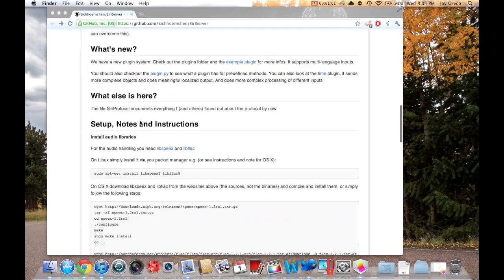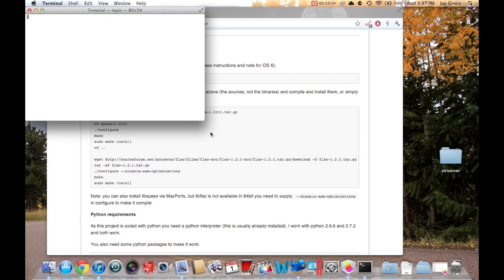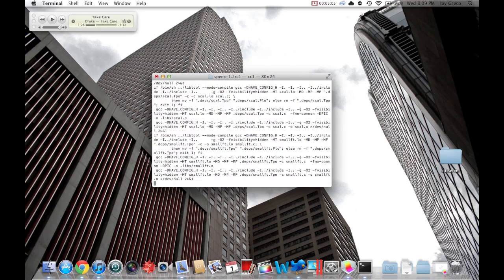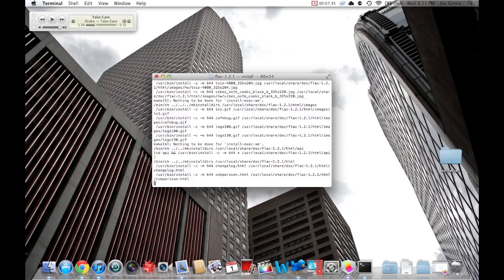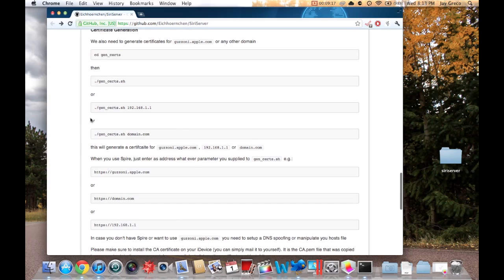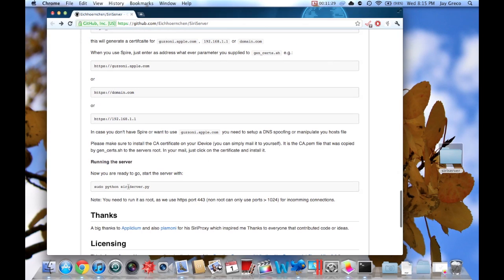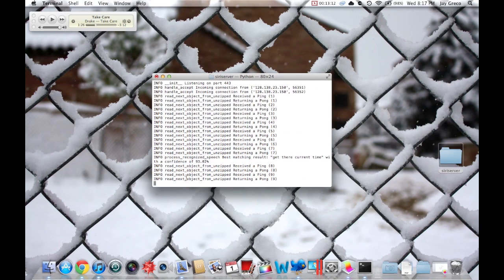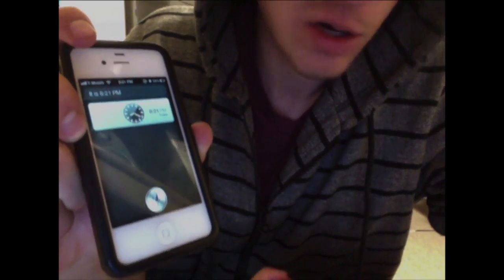How to set up a SUPER SIMPLE Siri Server Proxy! EASY! Less than 1hr [Spire]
WITH DICTATION! This server is WAY easier than the last one I posted! It's less than 1 hour setup for sure. For use with the spire siri port. Here is the link to the github